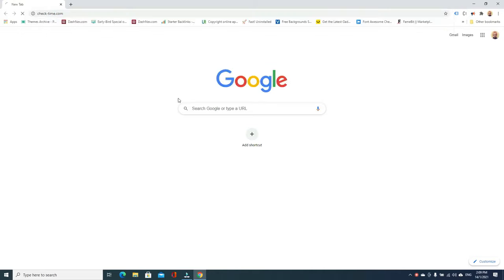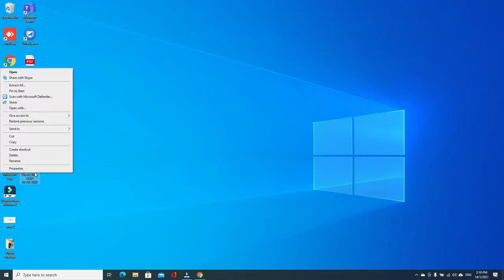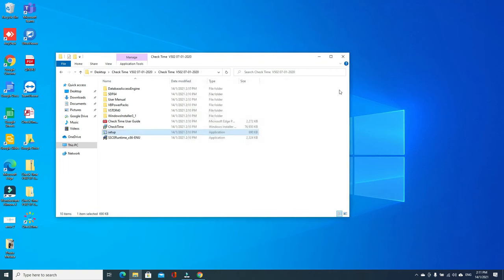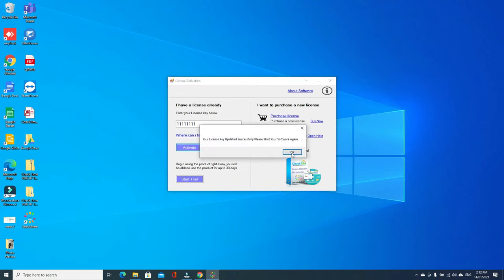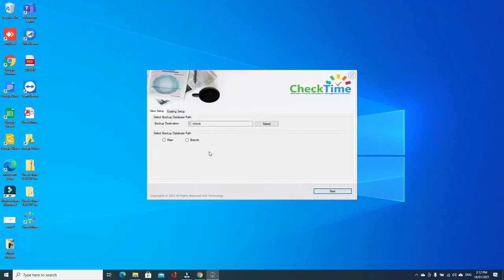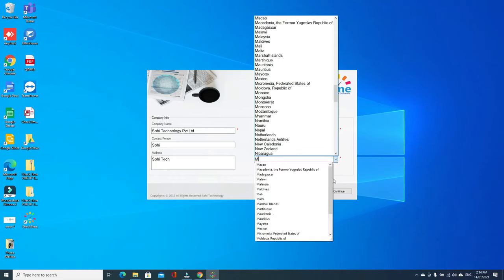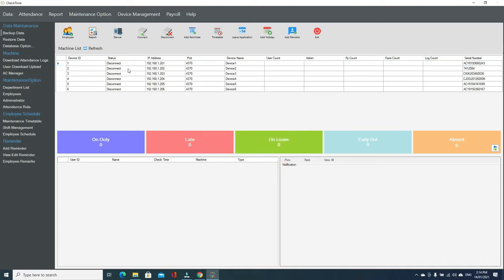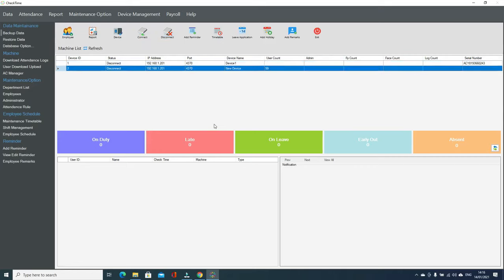How To Install Fingerprint Attendance Management System Download and Setup Full Software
Discover more about how to install fingerprint attendance management system software, please

This video is presenting how to install fingerprint attendance management system software information but also try to cover the following subject:
-how to install fingerprint attendance management system download &amp; setup full
-biometric fingerprint time attendance system

 Something I noticed when I was looking for details on how to install fingerprint attendance management system software was the lack of relevant info.
How to install fingerprint attendance management system software however is a subject that I know something about. This video for that reason should be relevant and of interest to you.
If you wish to discover even more concerning how to install fingerprint attendance management system download &amp; setup full I recommend you to look into our various other videos
Have I answered all of your concerns about how to install fingerprint attendance management system software?
 Individuals who looked for how to install fingerprint attendance management system download &amp; setup full likewise searched for the attendance management system.